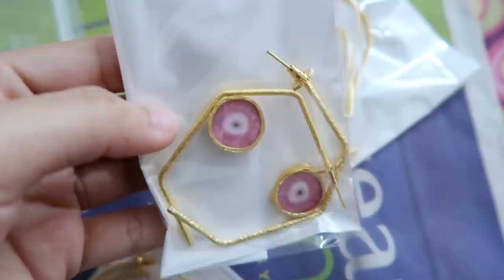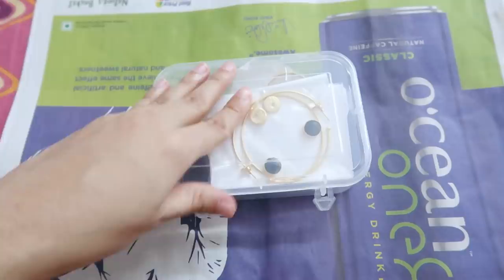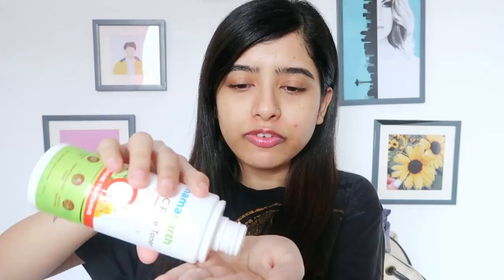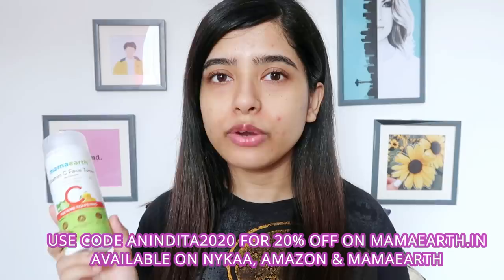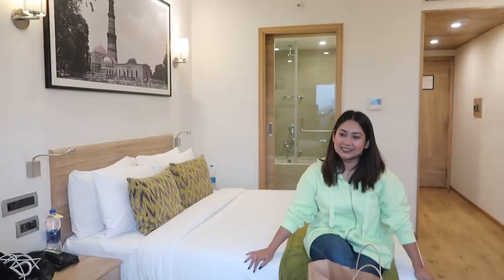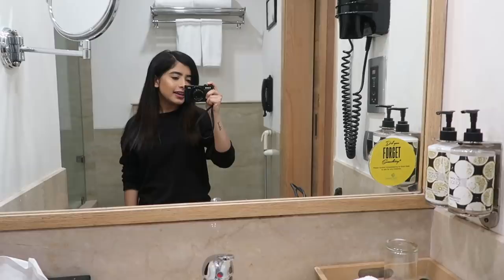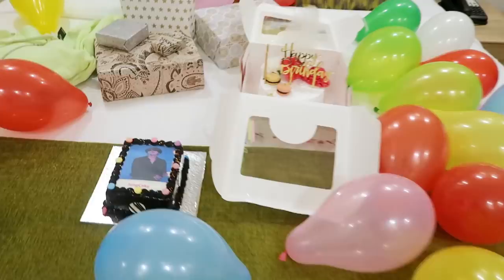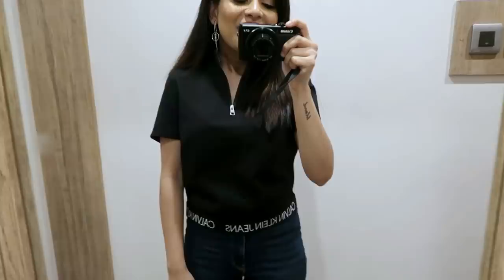My BIRTHDAY Vlog! Surprises & Turning 24 | Anindita Chakravarty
LET'S TALK!

thank you to my friends, family & you all for making my birthday so much more special :)
links:
what i'm wearing
top: calvin klein
jeans: zara
boots: tresmod
earrings: clubfactory
lipstick: huda beauty trendsetter